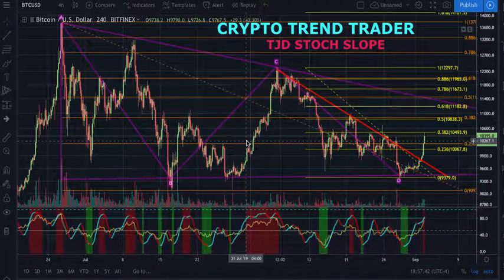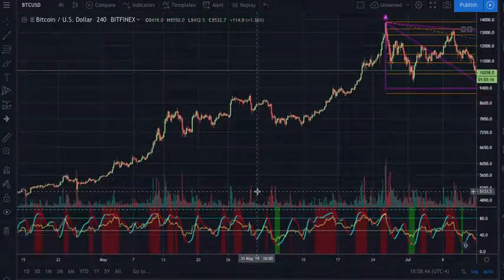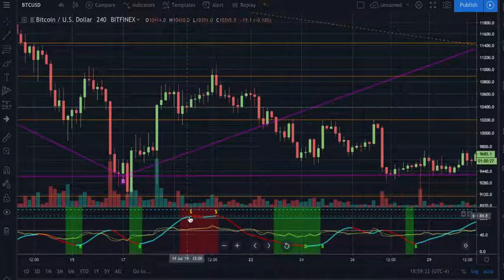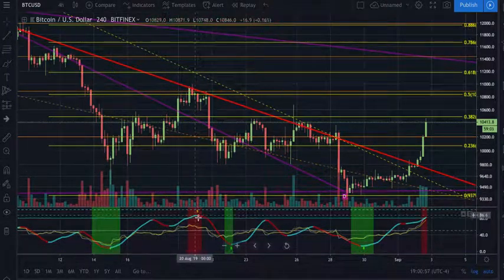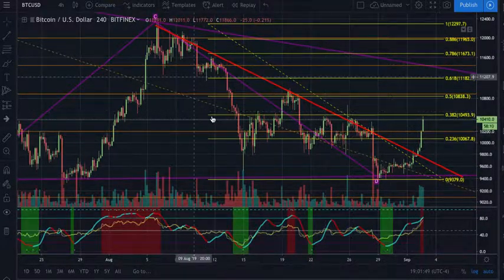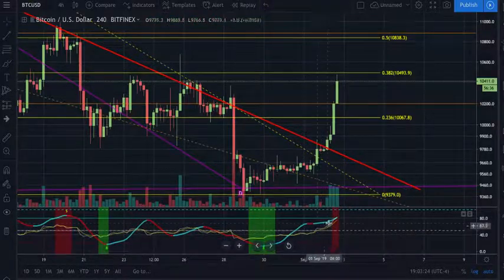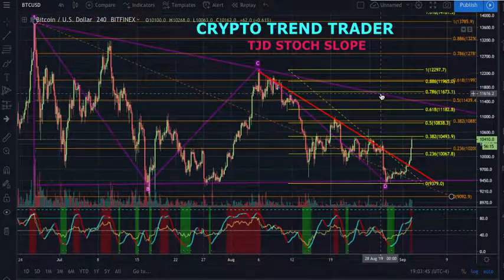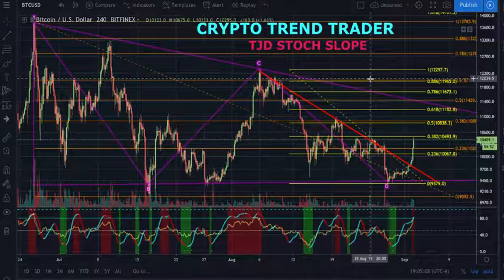CTT Indicator series TJD Stoch Slope tradingview